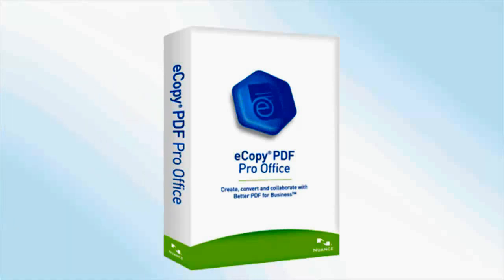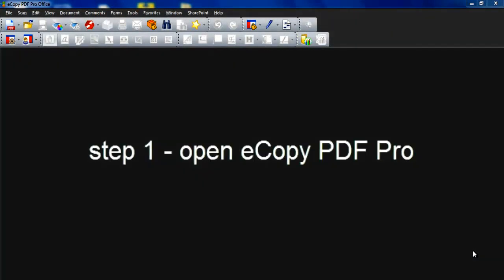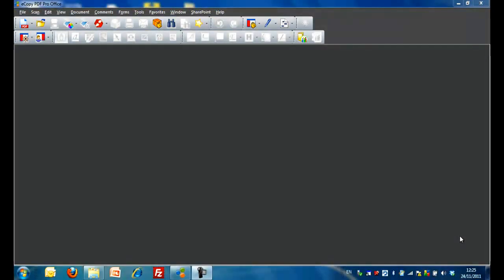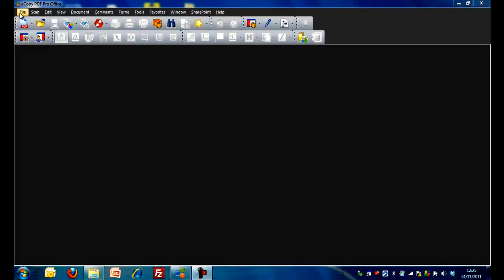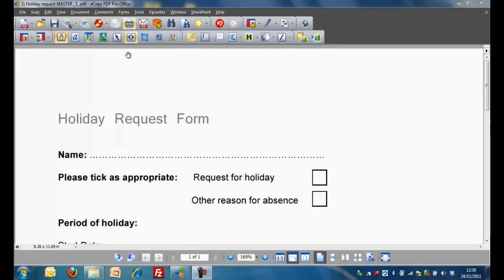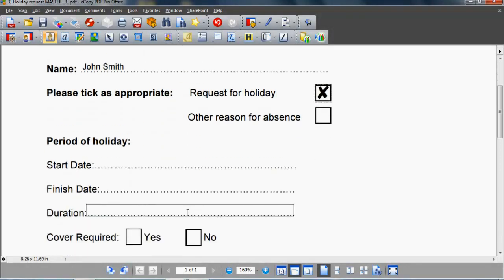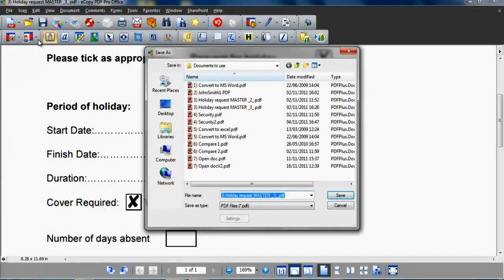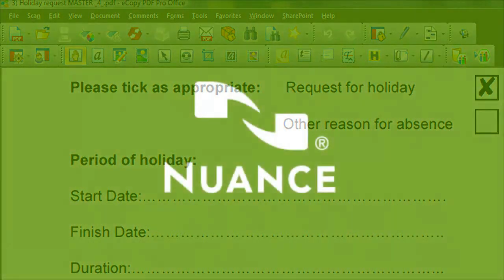Nuance eCopy PDF Pro Office - Automating Forms Processing (English)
This video shows how eCopy PDF Pro Office provides automated conversion and easy completion of any PDF form in 5 simple steps, as it automatically identifies filled areas and turns the relevant sections into editable fields; making electronic processing simple.